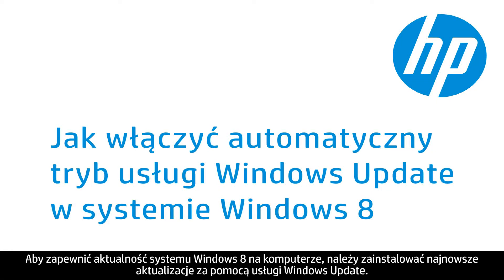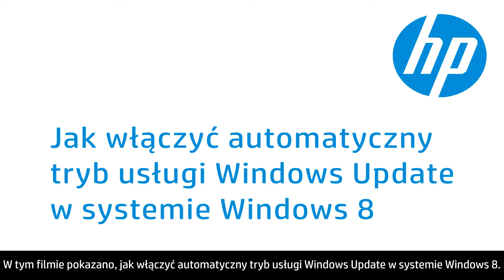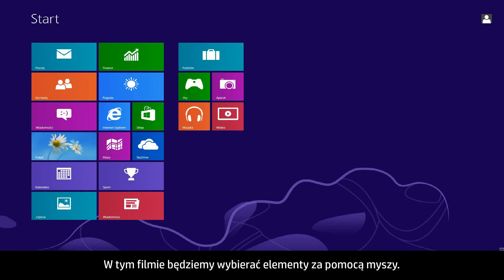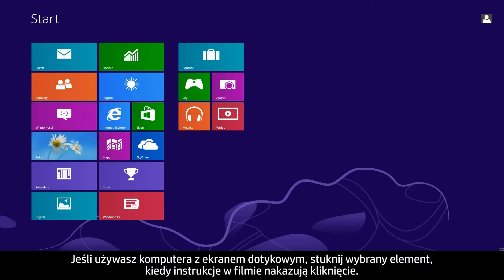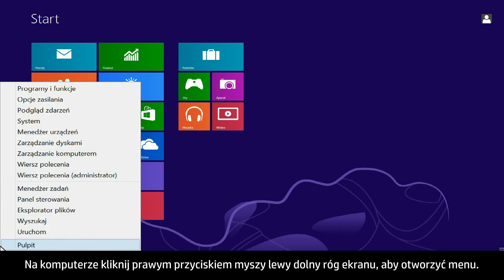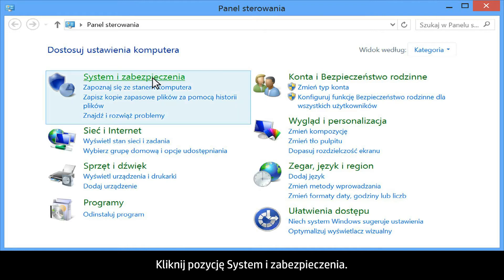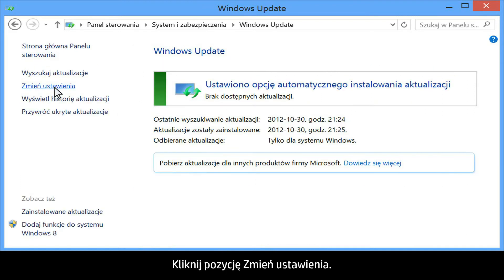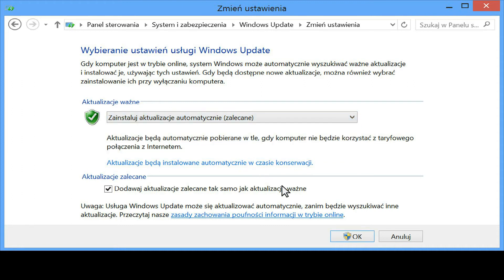Włączanie automatycznego trybu usługi Windows Update w systemie Windows 8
Aby zapewnić aktualność systemu Windows 8 na komputerze, należy zainstalować najnowsze aktualizacje za pomocą usługi Windows Update. W tym filmie pokazano, jak włączyć automatyczny tryb usługi Windows Update w systemie Windows 8.
Film wideo został wyprodukowany przez HP.